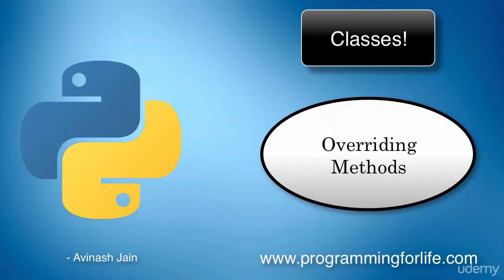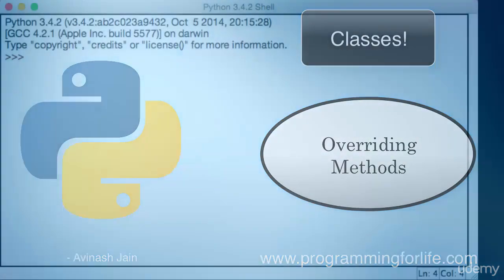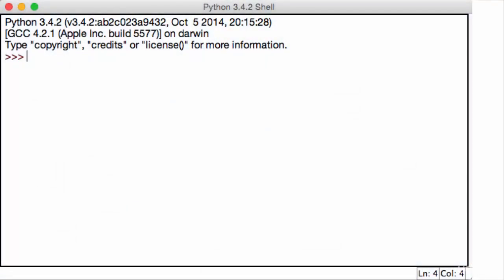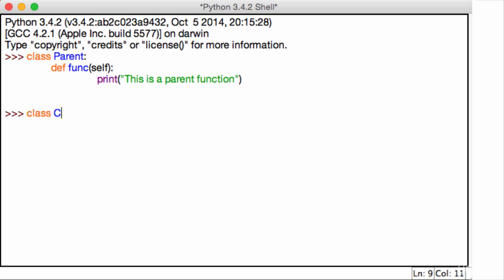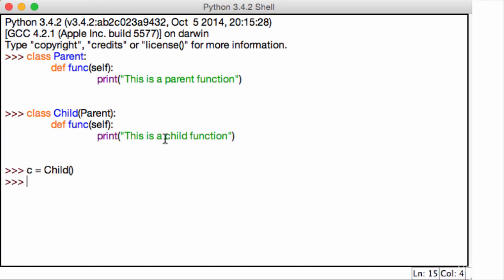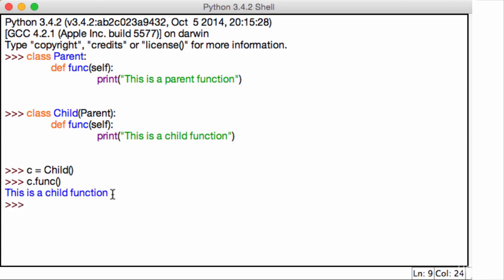005 Overriding Methods